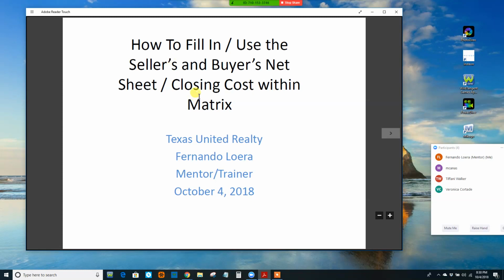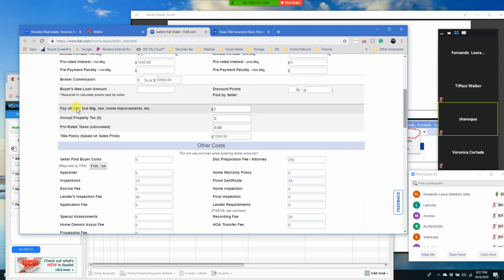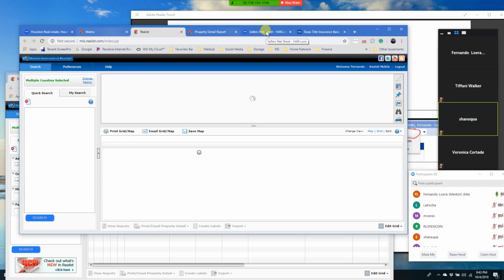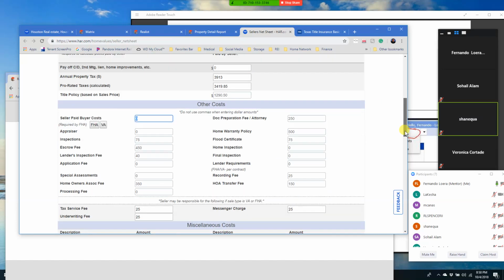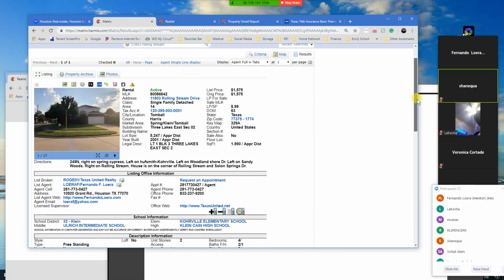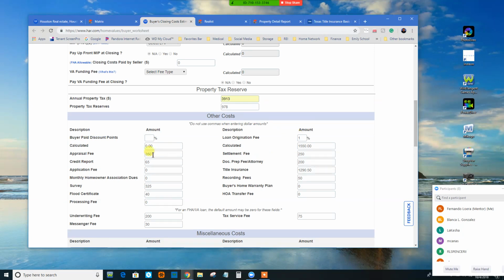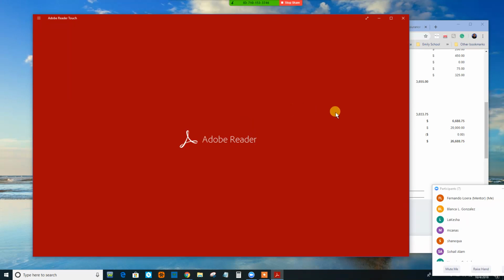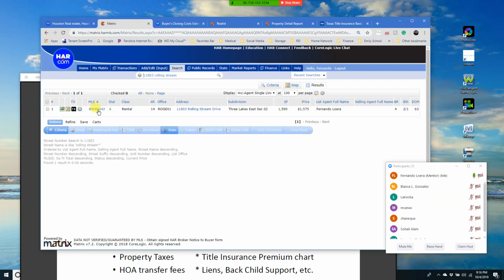How To| Net sheets| Closing Cost| Matrix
How to Fill In and Use Seller's Net Sheets and Buyer Closing Cost Worksheets in Matrix.  Also, using the Calculator/Amortization feature